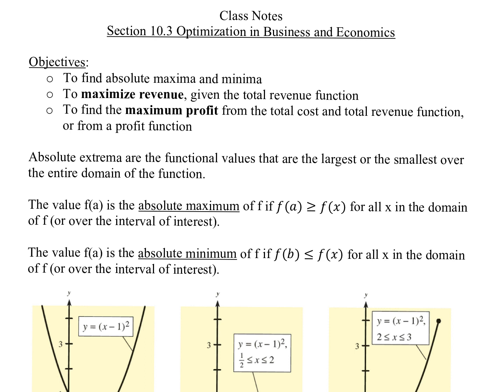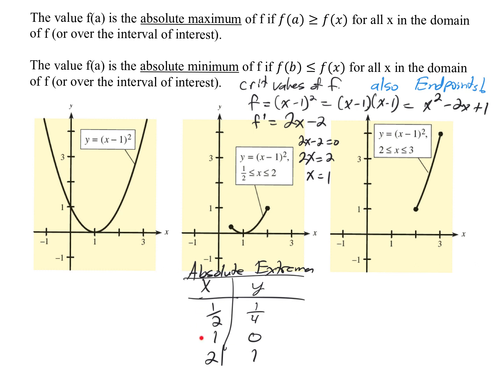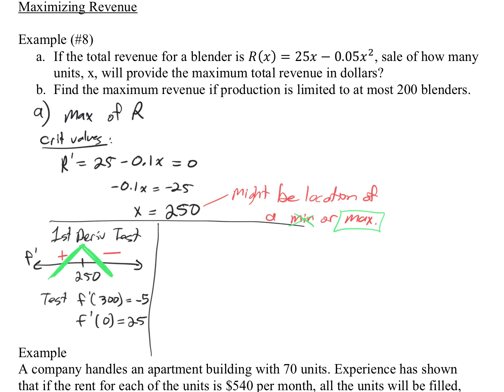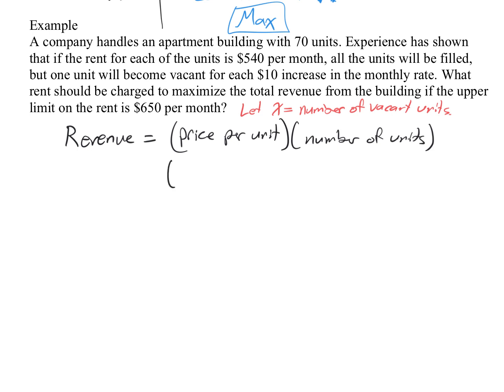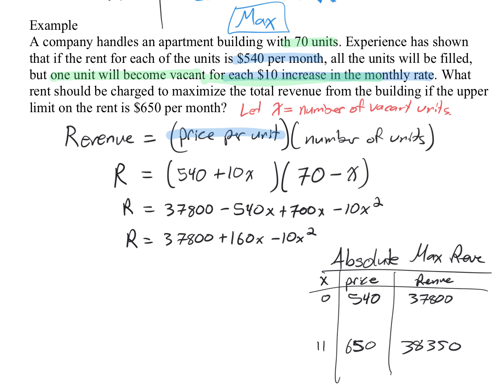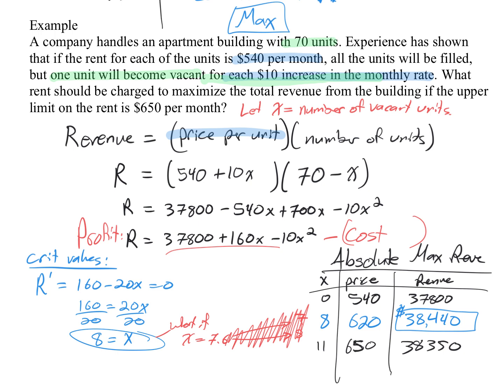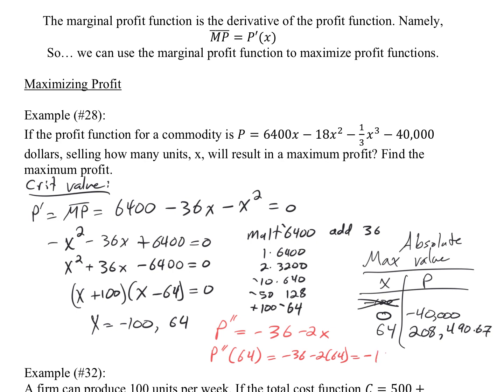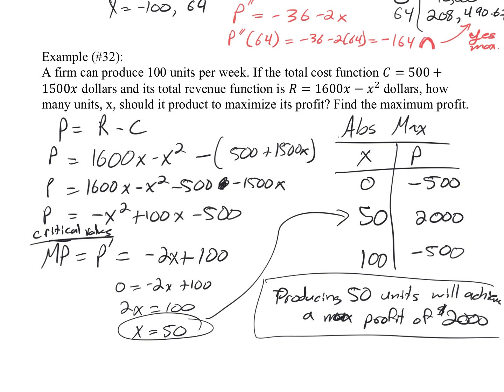MATH 132: 10.3 Optimization in Business and Economics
00:00 Definition of Absolute Value
09:55 Revenue Applications
33:09 Profit Applications